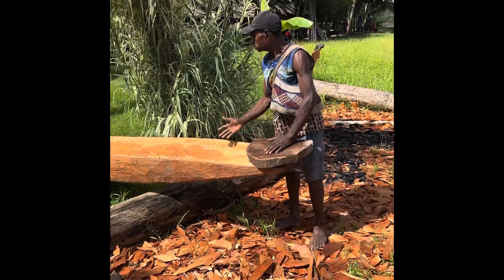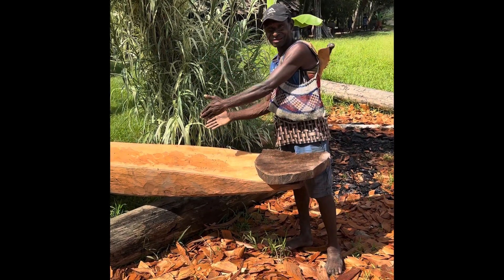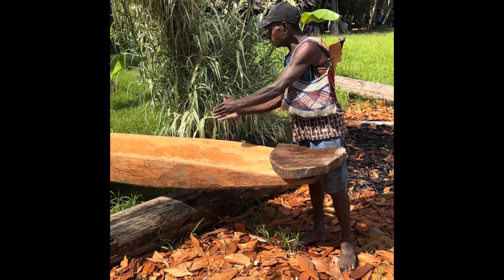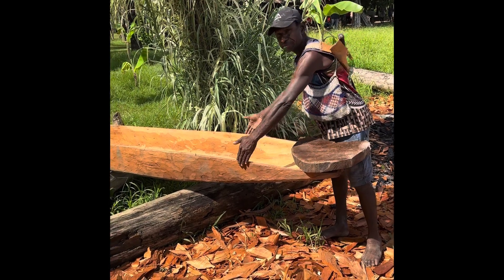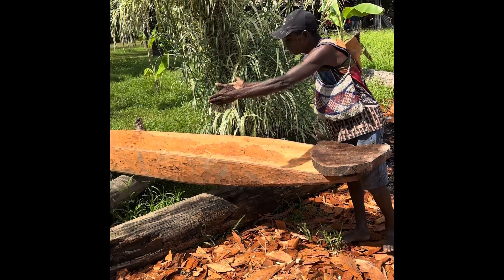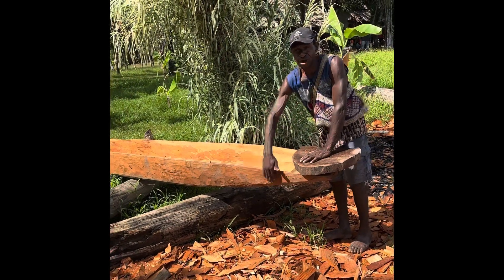Making a dug out canoe , Papua New Guinea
A local villager along the Biwat River in East Sepik explains how he made a dug out canoe.
During the wet season giant logs are floated downstream to the village , once the rivers recede the logs are allowed to dry out.
Then master crafts man start hollowing out the inside of the tree trunk with just an axe and a chisel.
This can take weeks sometimes months.
Once completed the canoe is covered in leaves and twigs which are burnt , the charcoal seals in the boat making it water proof.
Often craftsmen will add designs on the front or back of the canoe which maybe relevant to each local tribe.